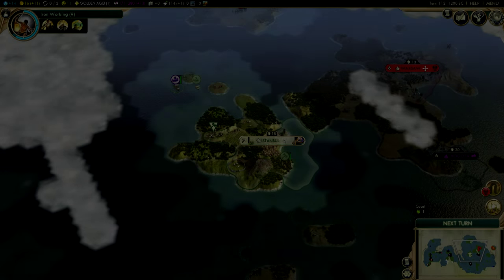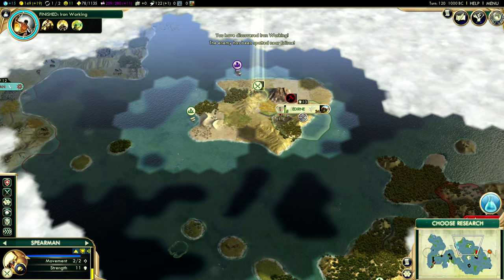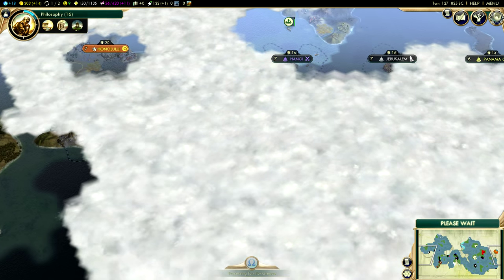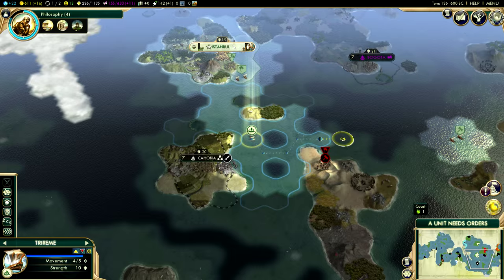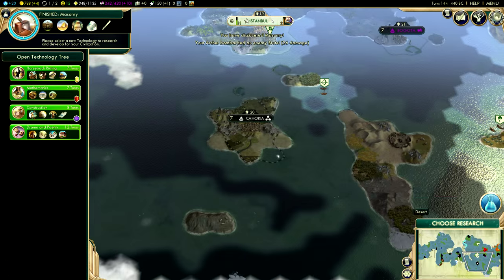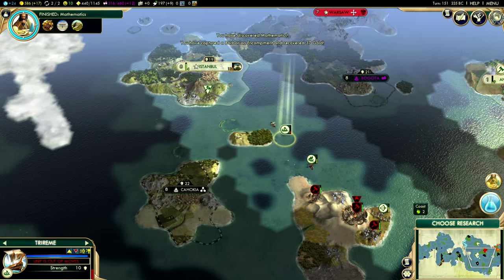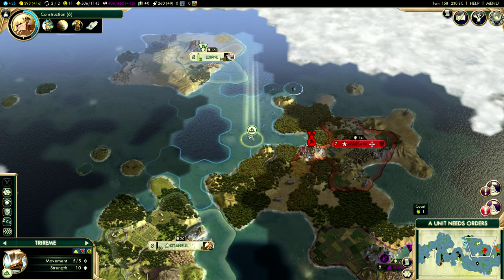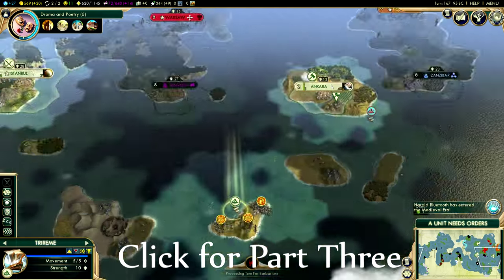Civ 5: Ottoman PIRACY Challenge (Part Two)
The second challenge is here! This time, the Ottomans are on the rise. They are building a navy by enlisting "volunteers", capturing and enslaving enemy crewmen and ships to serve the Sultan and Sublime Porte. Will the Ottoman Empire conquer the world via naval conquest in this new installment of Civilization 5 Challenges?

Civilization 5 is produced and developed by Firaxis and 2K games.